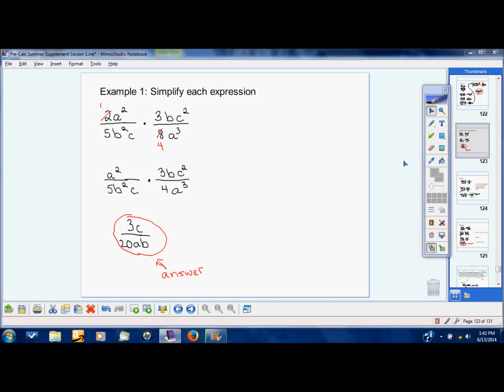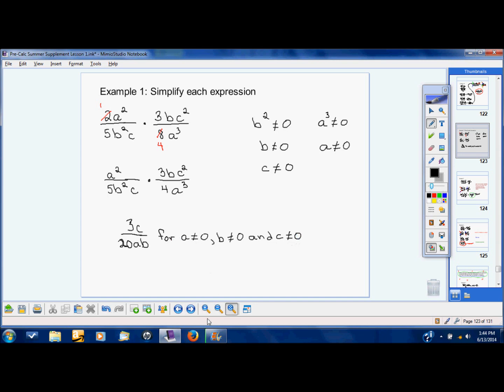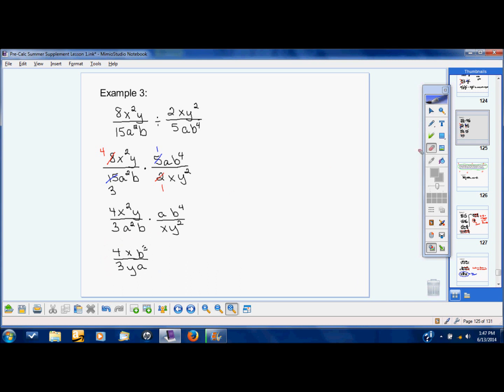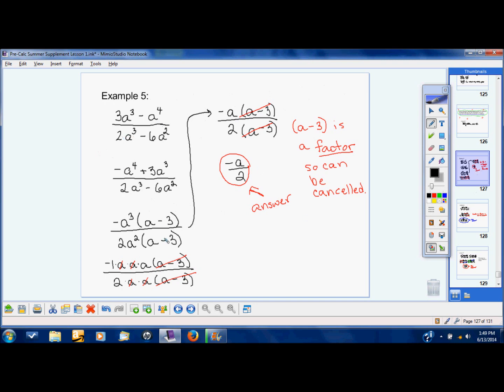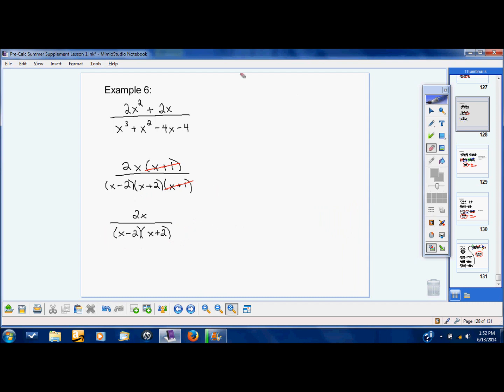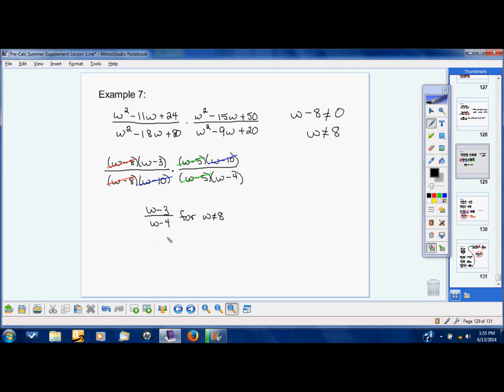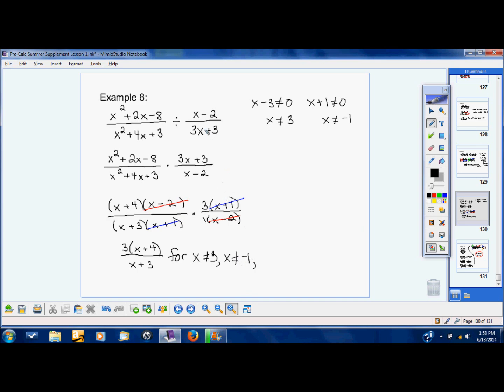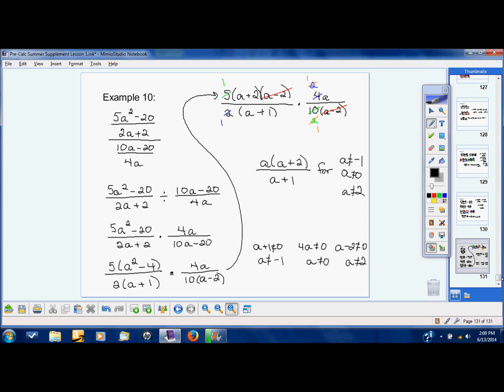Pre Calc Summer Supplement Lesson 1 Part 3